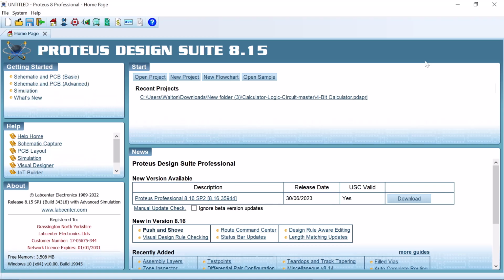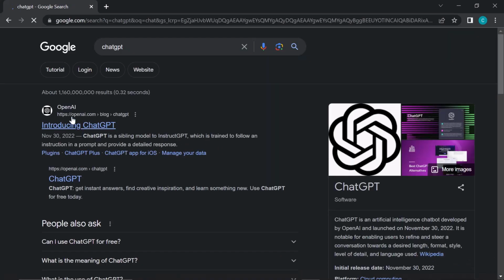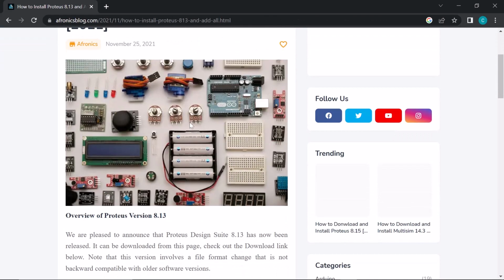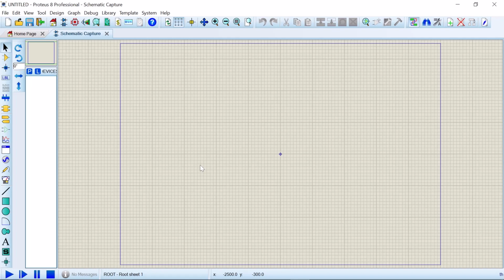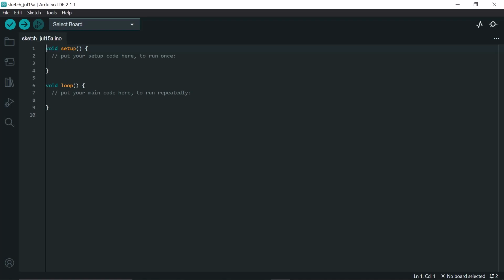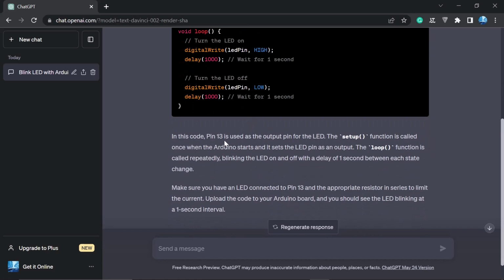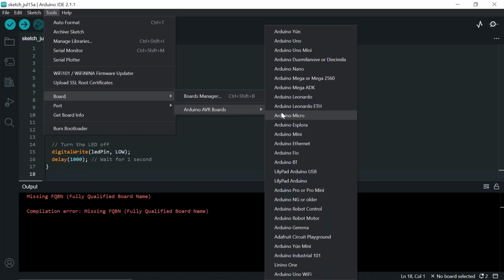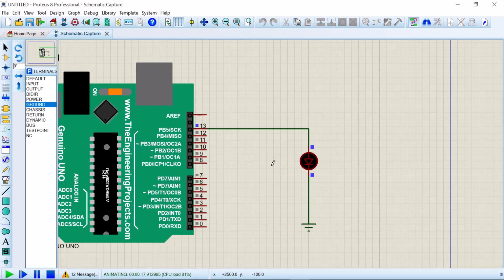AI-Arduino Smart Projects Made Easy: Getting Started.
Welcome to our YouTube series, "AI-Arduino Smart Projects Made Easy: Getting Started!" In this exciting series, we dive into the world of Arduino programming and projects, powered by artificial intelligence. Whether you're a beginner or an experienced enthusiast, this series will equip you with the knowledge and skills to create innovative, smart projects with ease.

Our expert team will guide you through the fundamentals of Arduino programming, showcasing the seamless integration of AI technology. From basic concepts to advanced techniques, we cover it all. Get ready to unleash your creativity as we explore fascinating applications, interactive installations, and automation projects.

Join us on this educational journey as we simplify complex concepts, provide step-by-step tutorials, and introduce you to cutting-edge tools and libraries. With AI assistance, you'll be amazed at how quickly you can bring your ideas to life.

Get ready to embark on an exciting adventure where the possibilities are endless!

Links:
AI-Arduino Smart Projects Made EasyPlaylist